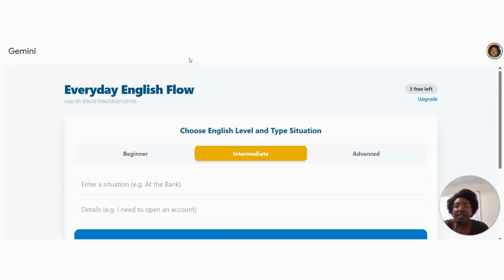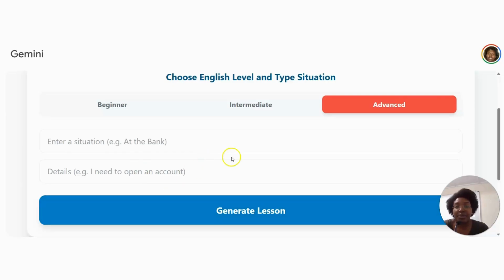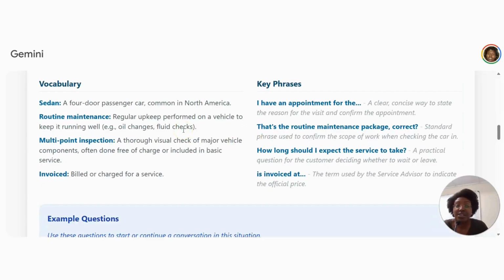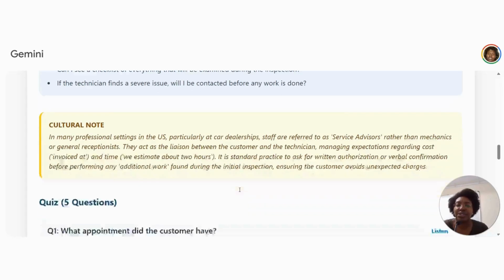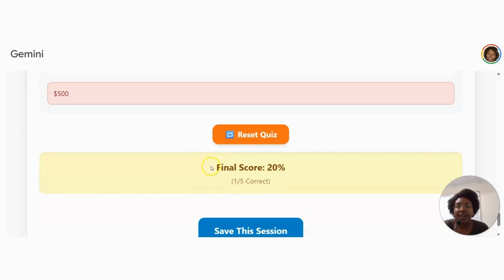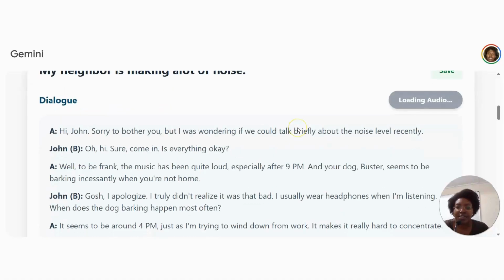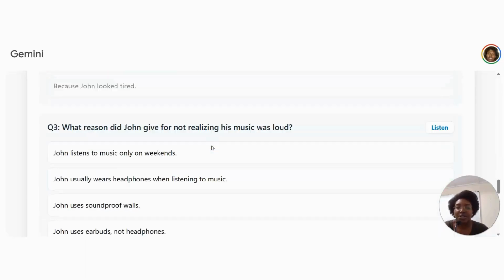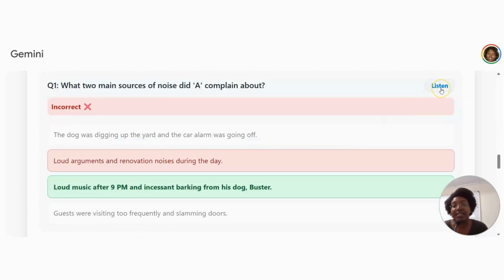Learn Real English Dialogues | Everyday English Flow App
Everyday English Flow is an AI-powered English learning tool that creates personalized English conversation dialogues based on your real-life situations.

🚀 What This App Helps You Do:

✔️Create custom English dialogues for real-life situations
✔️Practice English for work, interviews, travel, and daily life
✔️Study realistic conversations with transcripts and audio
✔️Learn useful vocabulary and key phrases

Prepare what to say before real conversations happen!

💰 One-time payment: $9.99 — unlimited lifetime access

🎥 In This Demo Video, You’ll See:

● How to choose your English level (Beginner, Intermediate, Advanced)
● How to describe a real-life situation
● How the app generates a complete ESL practice lesson
● Dialogue creation with transcripts and audio playback
● Vocabulary, guided practice, cultural notes, and quizzes

👩‍💼 Perfect For:

✔️Adult ESL learners
✔️Immigrants and expats
✔️Professionals preparing for workplace conversations
✔️Job interview preparation
✔️Self-study English practice

This tool is ideal for learners who want to prepare conversations in advance and feel more confident speaking English in real life.

📄 Important Information:
This is a digital product
Access is provided via a secure link after purchase
A Google account is required
The app generates learning content but does not converse with users

👉 Get instant beta access
This is an early-access beta version of Everyday English Flow, delivered via a shared AI tool for testing and feedback purposes. Features, access, and availability may change as the full application is developed and launched. This purchase provides temporary beta access, not lifetime access.